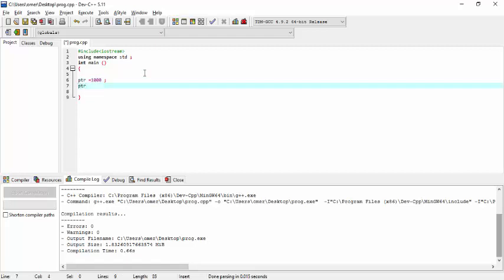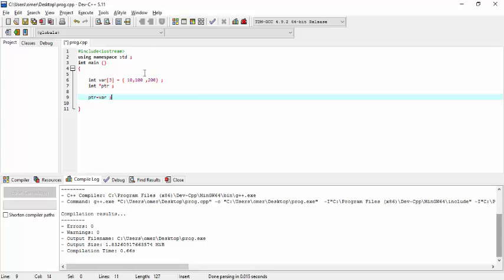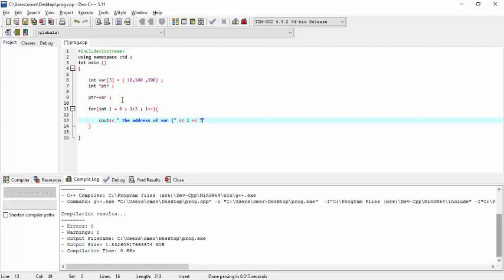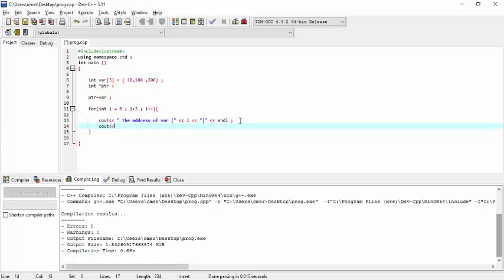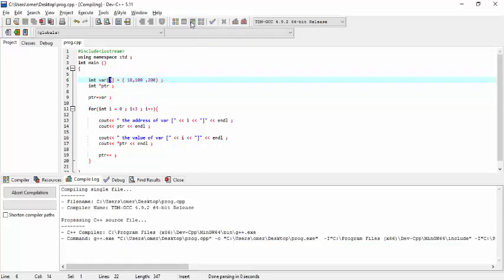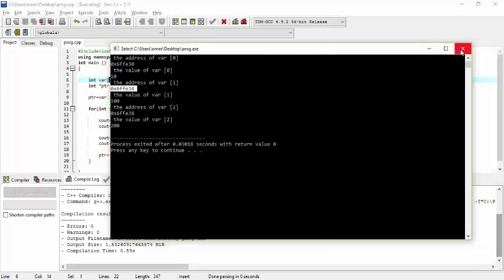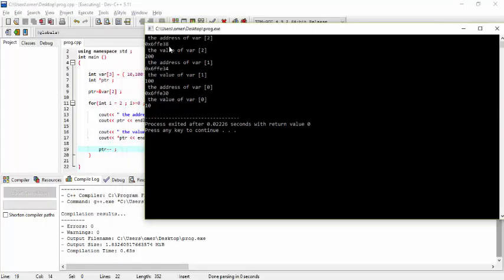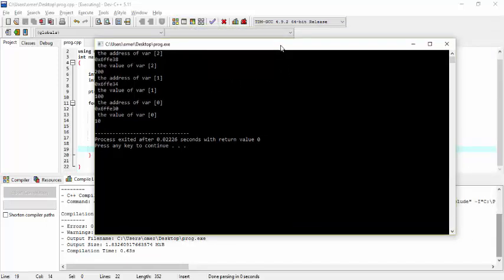Lecture 16: Pointers Arithmetic operations